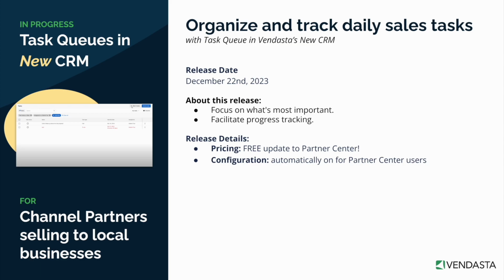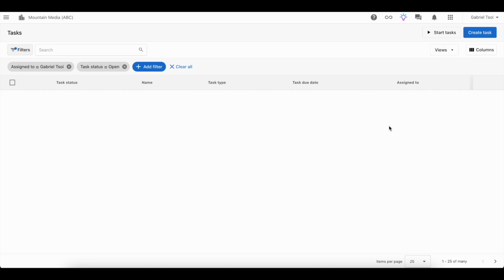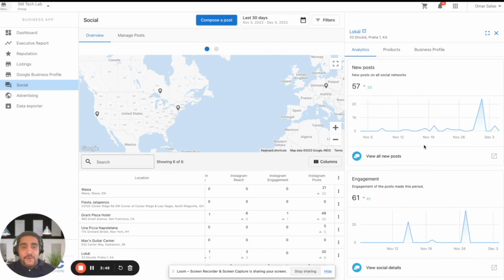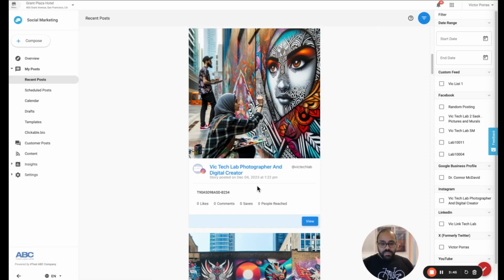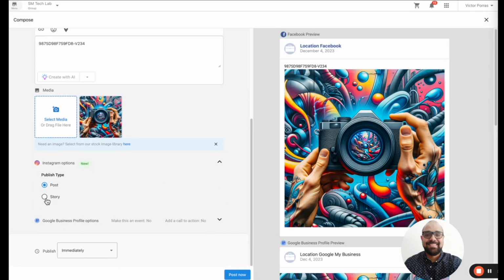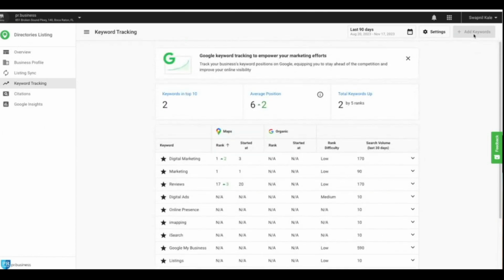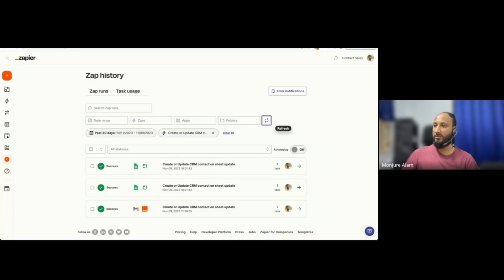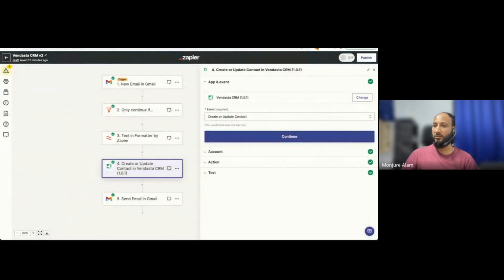Vendasta Roadmap Update | December 18th, 2023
From our upcoming Zapier integration, to new networks being added to Social Marketing, you can expect these updates coming in the next few months!

Time Stamps:
[00:00 ] Intro
[00:30] Organize and track daily sales tasks
[02:18] Post video content to YouTube from Social Marketing Pro
[04:37] Post Stories to Instagram from Social Marketing Pro
[07:50] Intelligent Keyword Suggestions in Local SEO Pro
[09:05] Connect Vendasta's New CRM to Zapier
[12:28] Outro